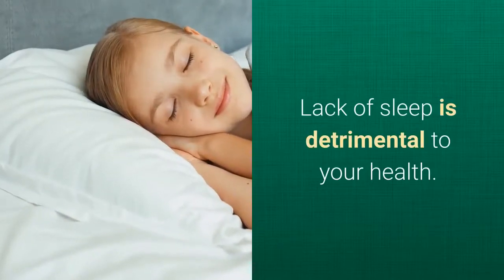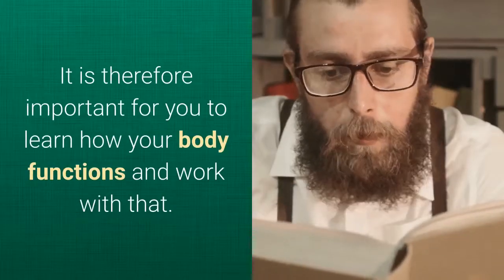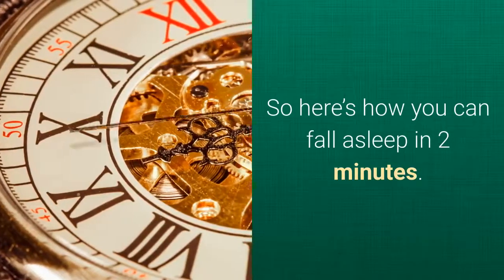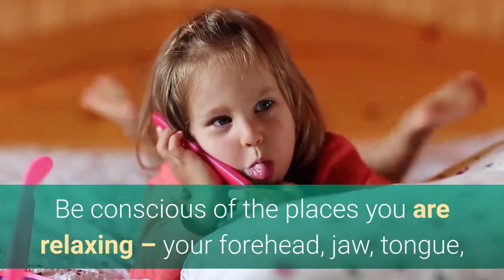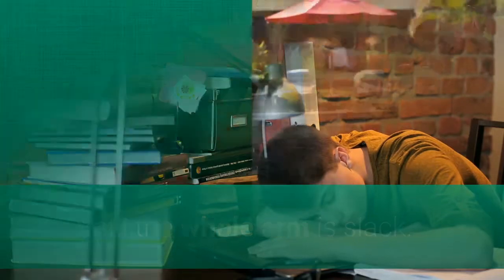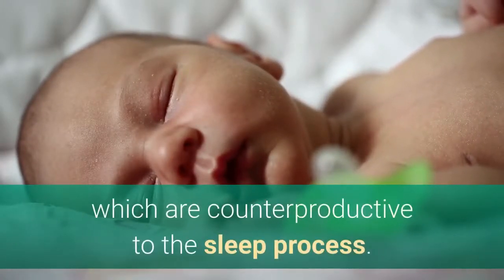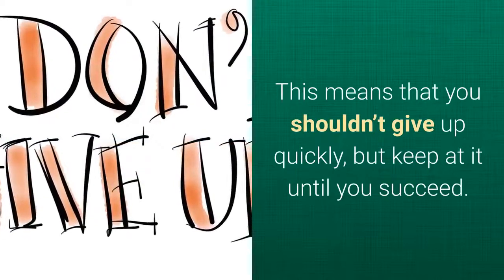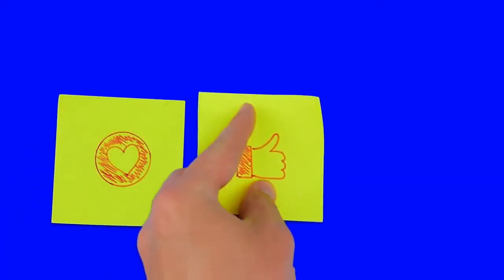How to Fall Asleep in 2 Minutes Or Less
If you would like to learn how to fall asleep fast this video is for you. Watch to the end for more information.